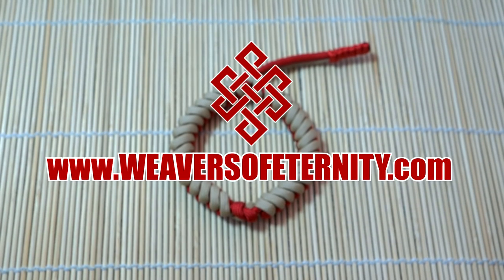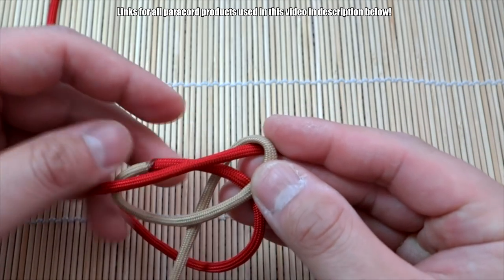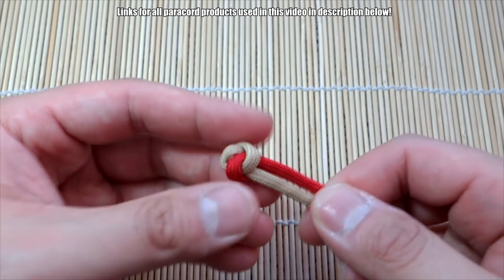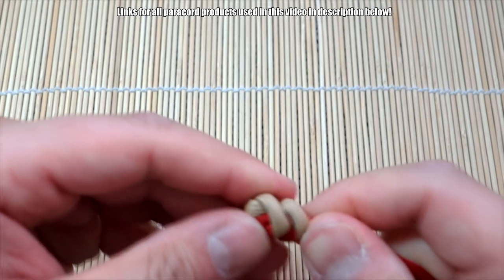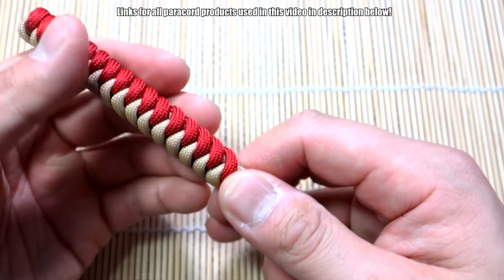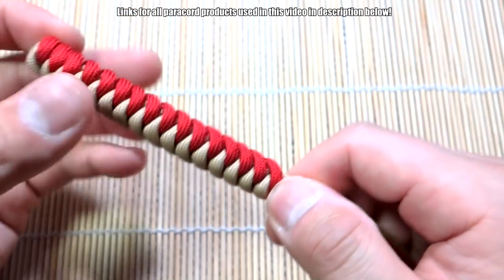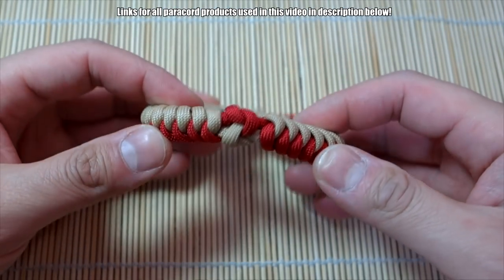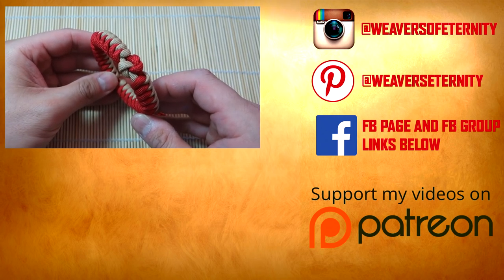How to Make a True Lovers Mad Max Snake Knot Paracord Bracelet